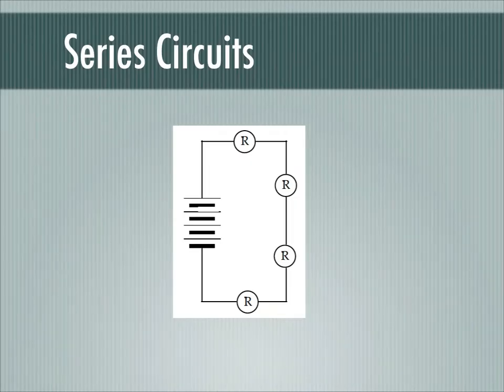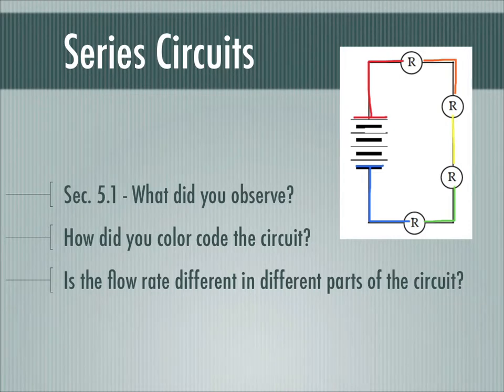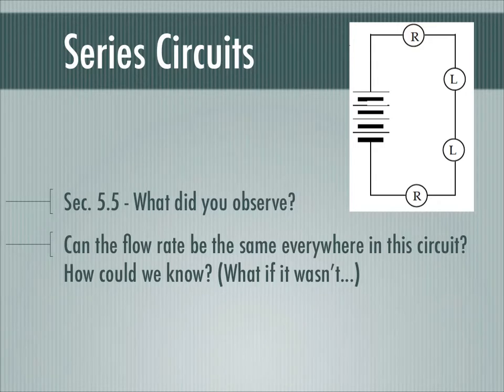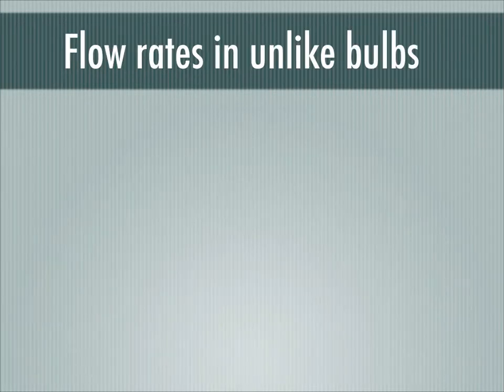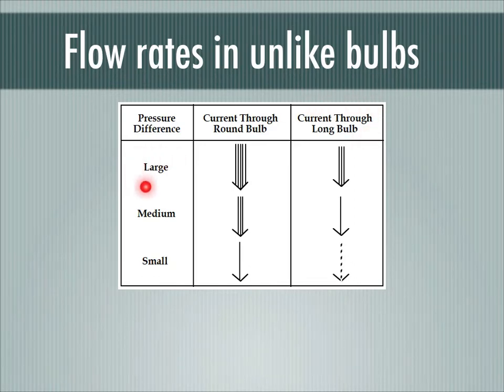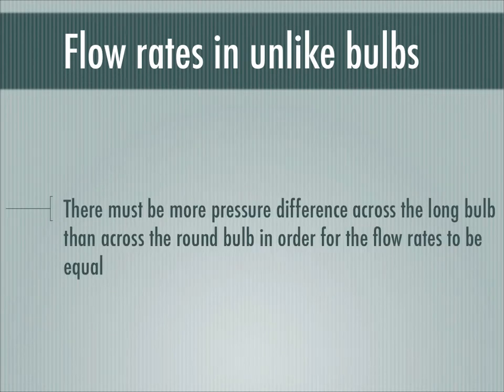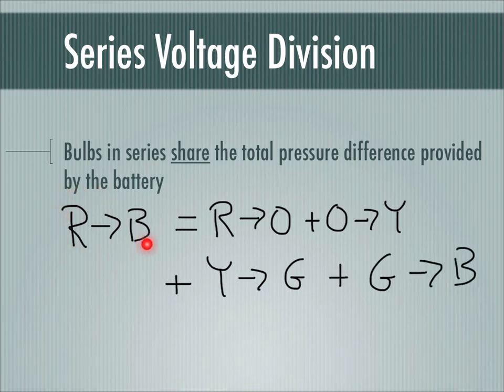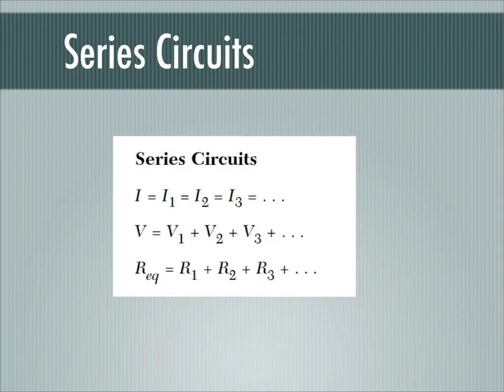Series Parallel Circuits Pt I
Explains the relationships between currents, voltage drops and resistances in series circuits as illustrated by CASTLE activities